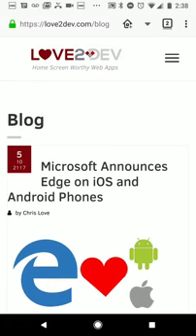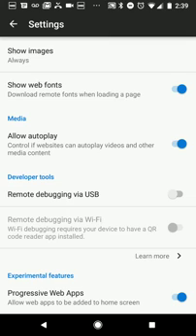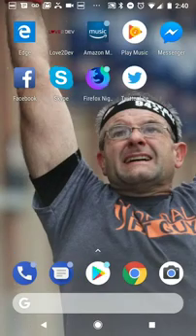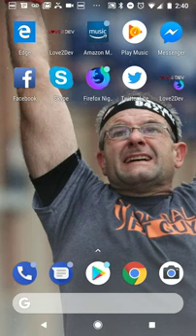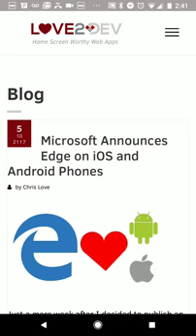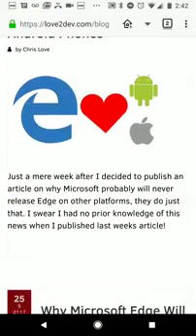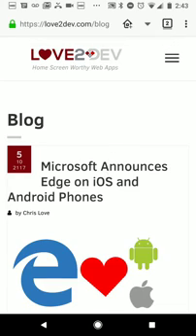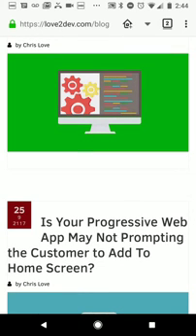FireFox Ships a Progressive Web App Add To Homescreen Process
The latest FireFox Nightly release included an add to homescreen experience for progressive web applications.
This video walks through how the FireFox experience works.

for a free Progressive Web App eBook.